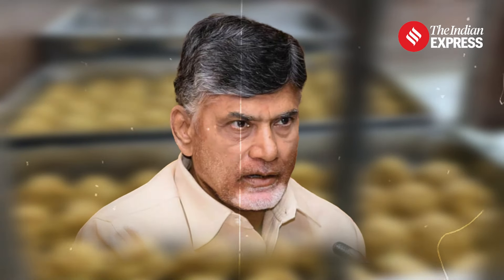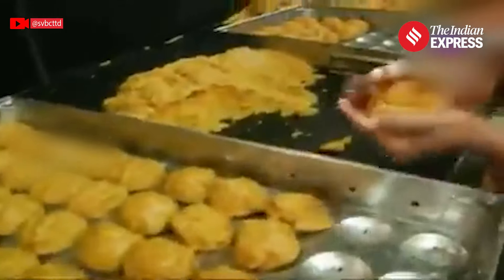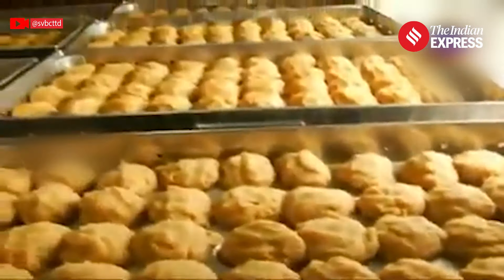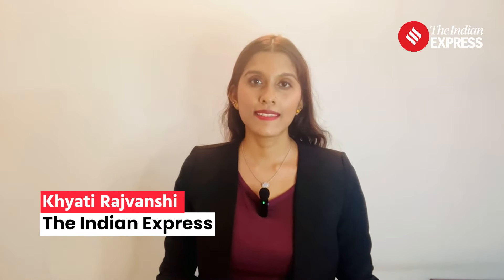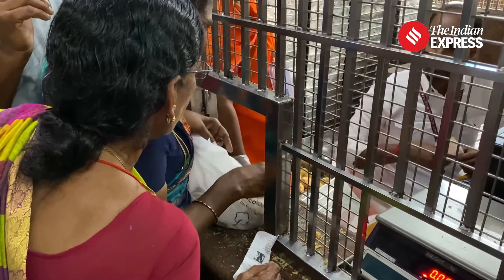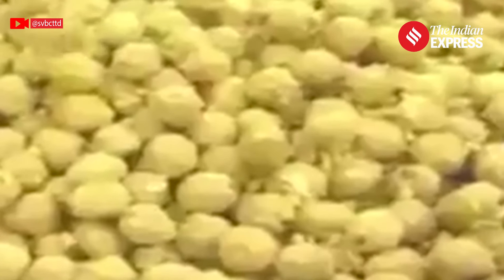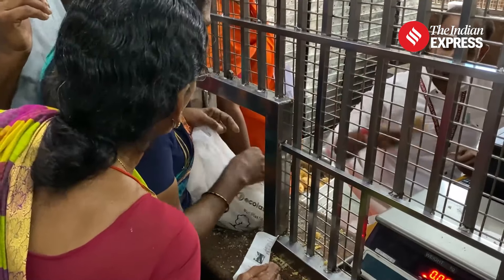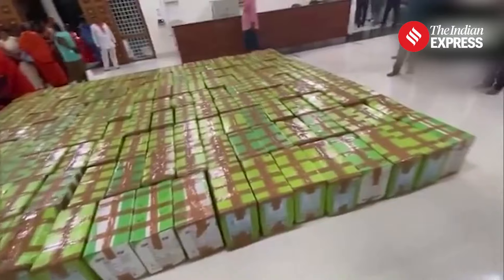Chandrababu Naidu Accuses Tirupati Temple of Using Animal Fat in Prasad—What Goes into the Laddoo?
In a recent controversy, Andhra Pradesh Chief Minister N Chandrababu Naidu alleged that animal fat was used in making Tirupati's renowned prasadam laddu during the previous YSRCP regime. This claim has been fiercely contested by the YSRCP, which defends the use of high-quality ghee. Discover the real process behind the preparation of the Tirupati laddu, including the rigorous quality controls and ingredients involved.

The Indian Express covers all national & international news, which includes daily news updates, political news, election news, gadgets and Mobile reviews, technology updates, Entertainment News, Bollywood news, public opinions and views on daily trends.

Indian Express newspaper offers a comprehensive package of news, including Indian Express editorial analysis and Indian Express analysis today. This well-respected publication covers a wide range of topics in its Indian Express editorial and Indian Express news sections. Stay informed with the Indian Express newspaper today.